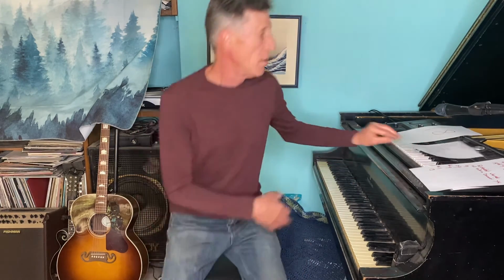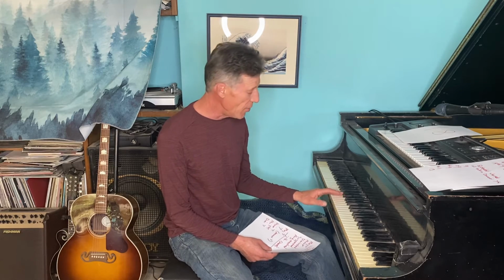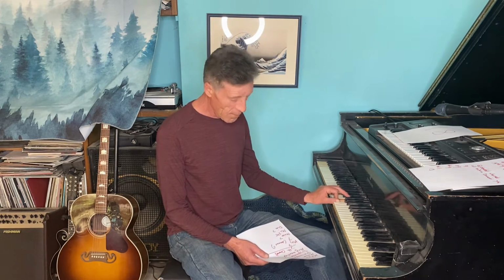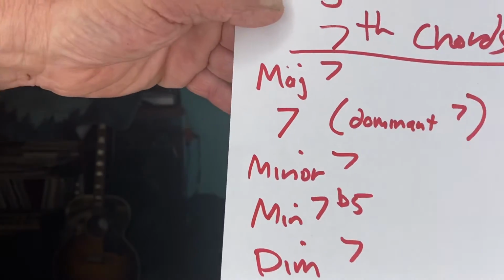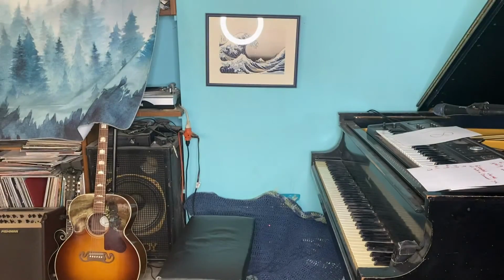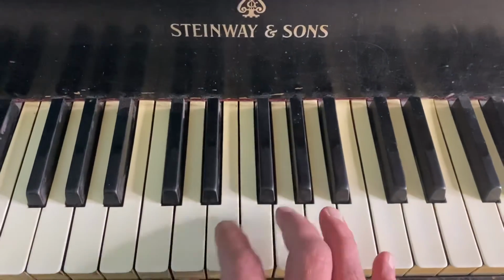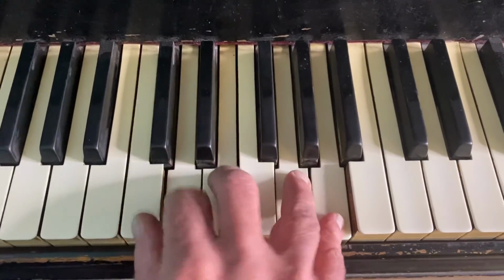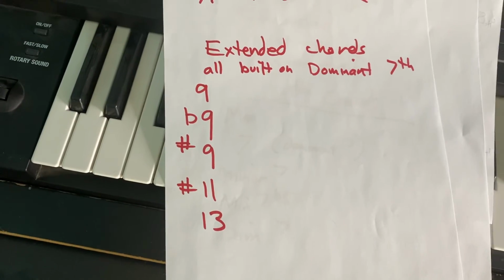TMCC a music 101 lecture 18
Lydian mode
Locrian mode
Chord vocabulary recap